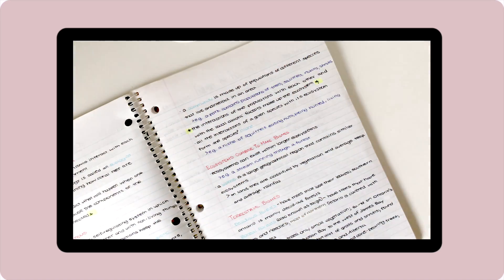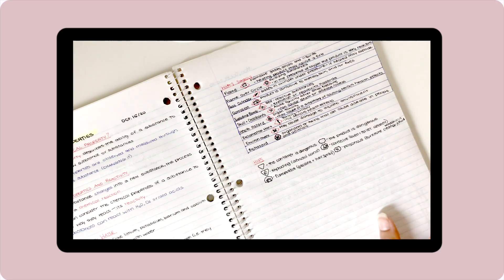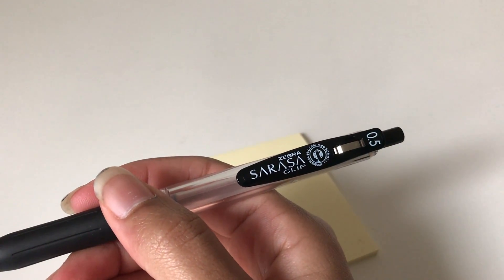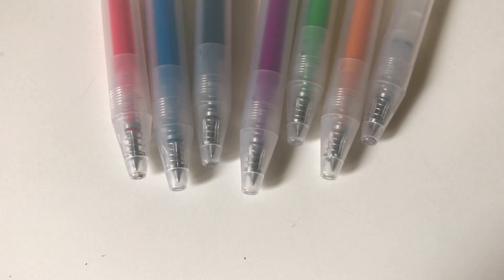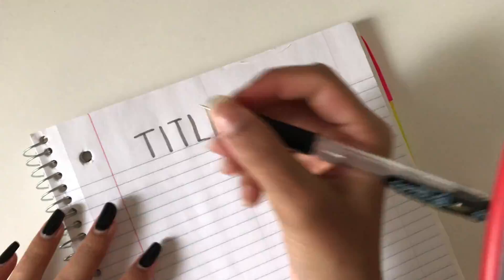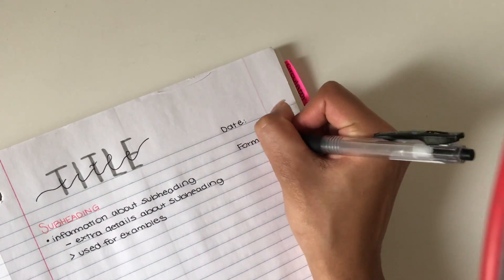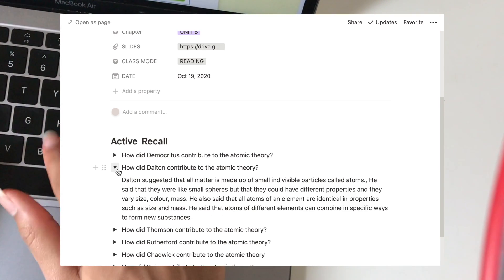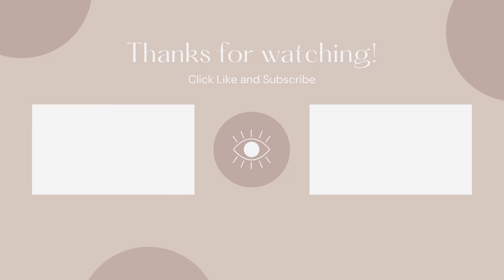how to take notes | effective note taking, organized, pretty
Today I am going to share with you how I take notes that are effective, organized, neat and pretty.

check the “about” page of my YouTube channel.